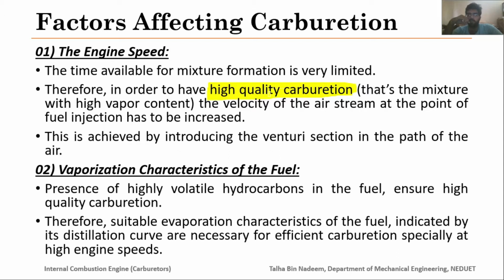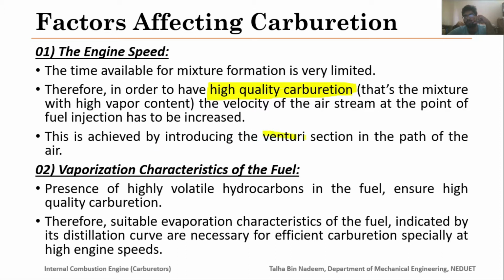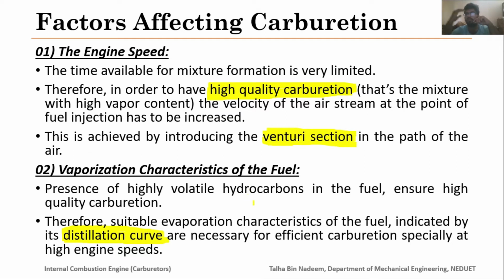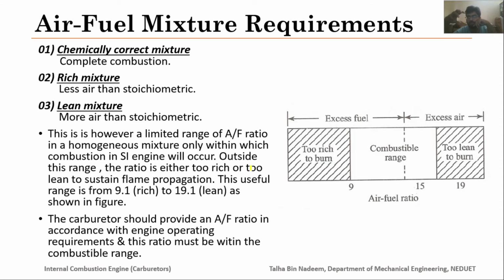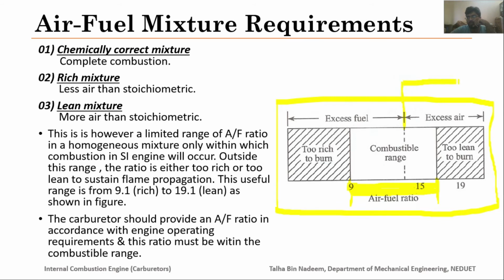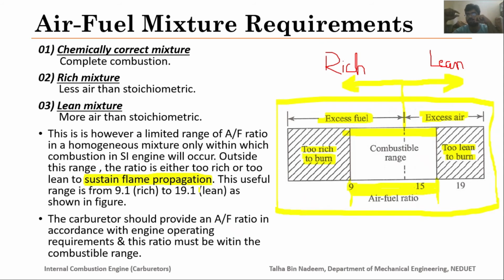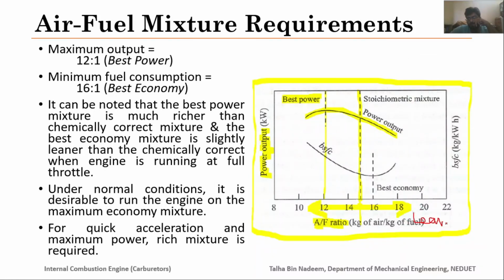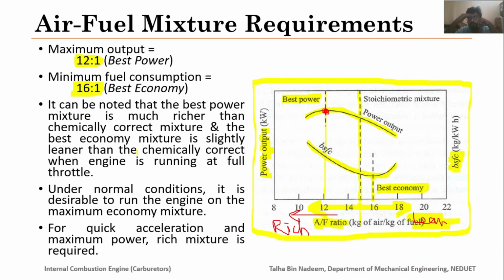November 28, 2020